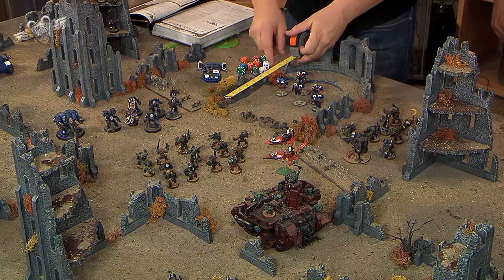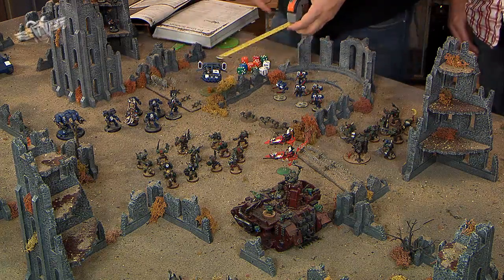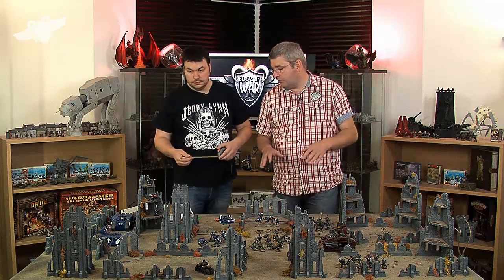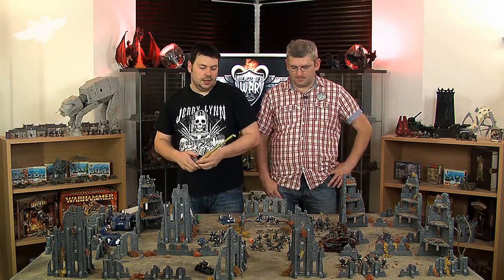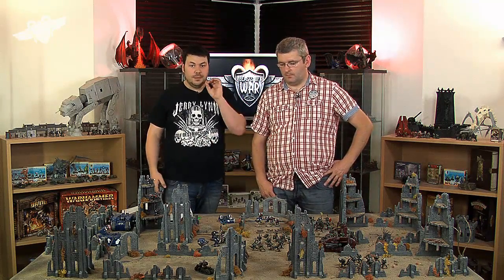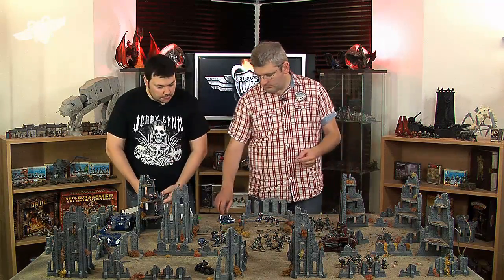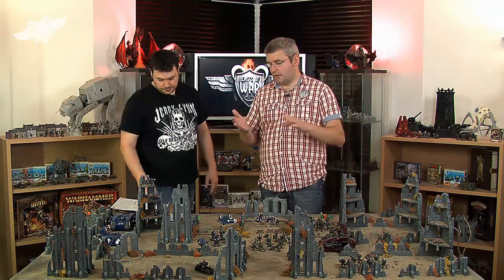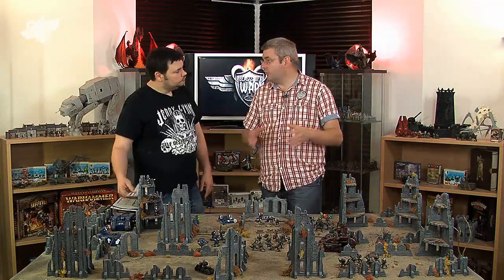Movement: How to play Warhammer 40K 6th Edition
The guys have a look into the movement rules for 40K 6th edition, and how it will affect you.